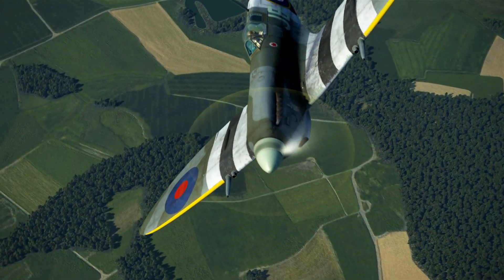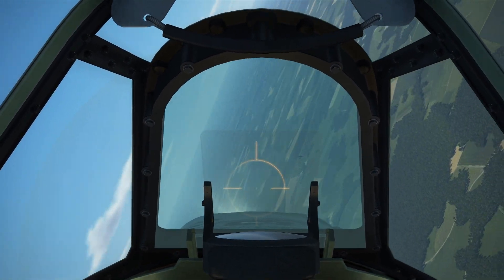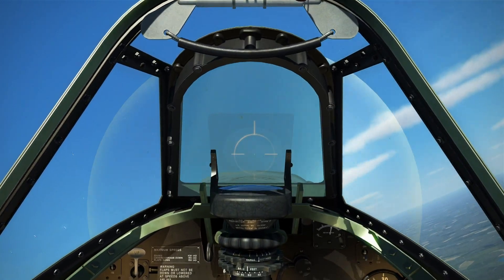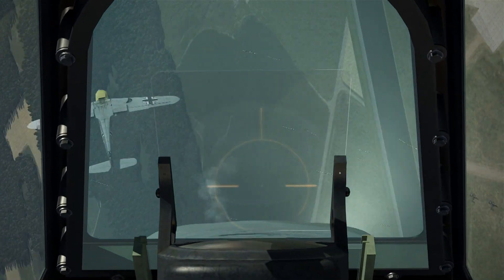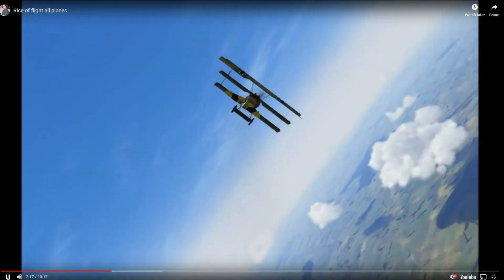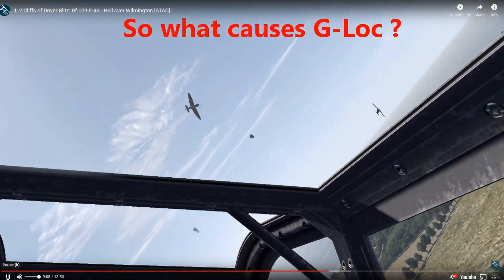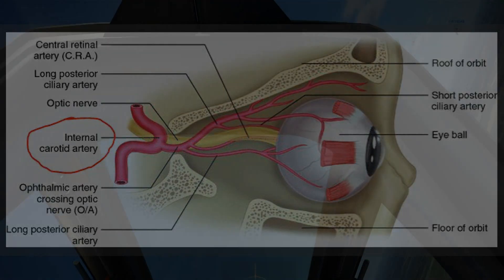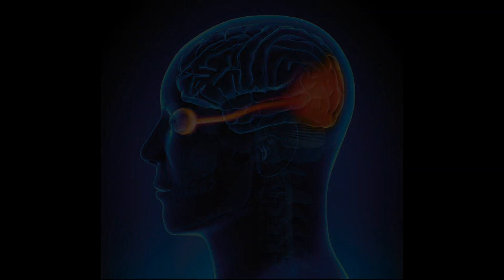(88) IL-2 How NOT to Blackout during a Dogfight. Gravity induced Loss of Consciousness - explained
Losing consciousness during a dogfight means losing any advantage you had going into it. Here we look at G-LOC; understanding its causes and management will help keep you alive longer!
How not to blackout during a dogfight.

Be sure to watch Tom Scott's video: G-Force, Jerk, and Passing Out In A Centrifuge Tom scott